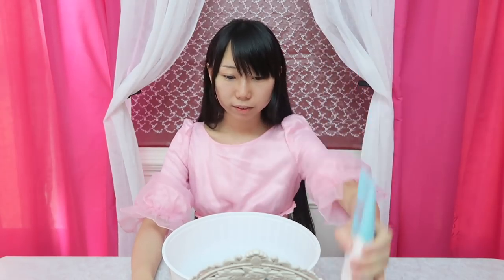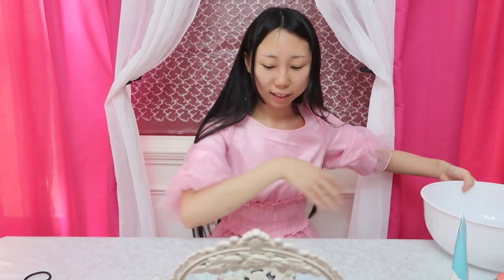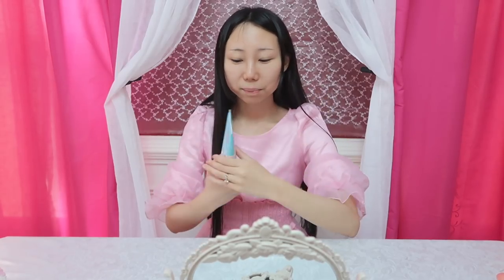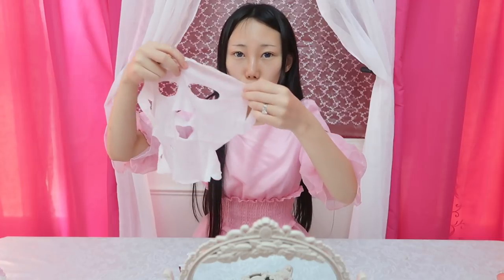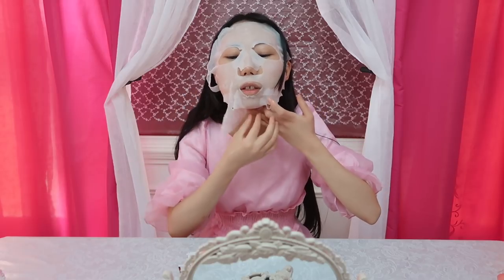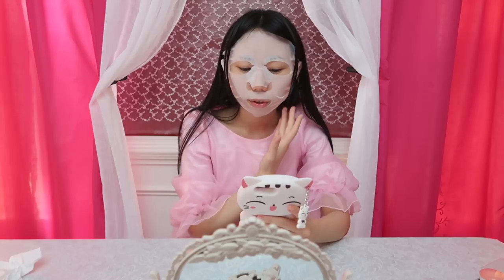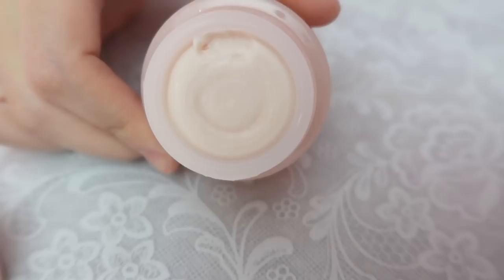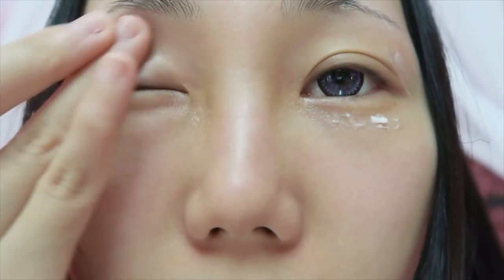Full Face Skincare Only Using Korean Brands! Anti-Oil! Get Silky Skin!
[Skinfood] Premium Peach Cotton Toner

Laptop:
MacBook Pro

Check these out if you're interested. Thank you so much for your support to help me to make more videos! Thanks you so much for all kinds of supports. All kinds of supports mean a lot to me.